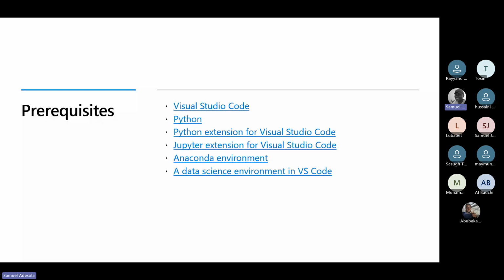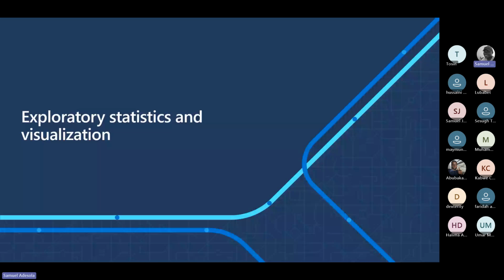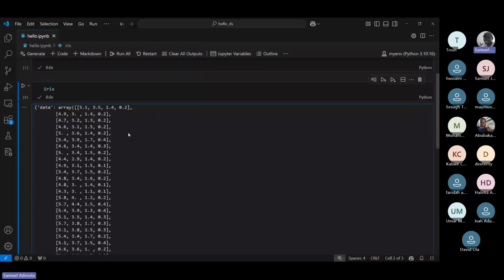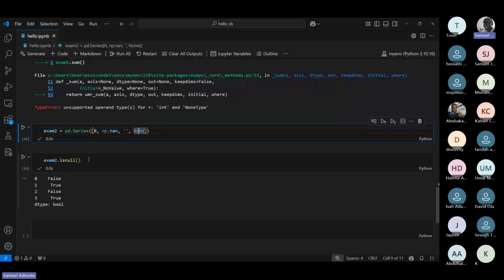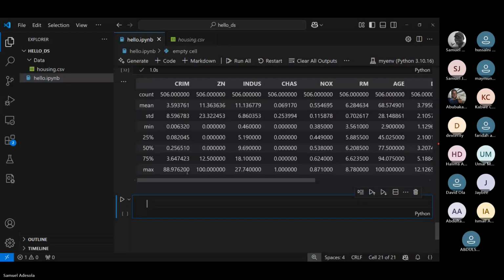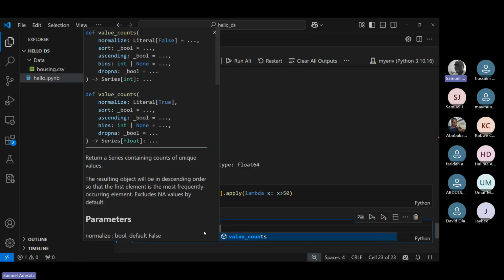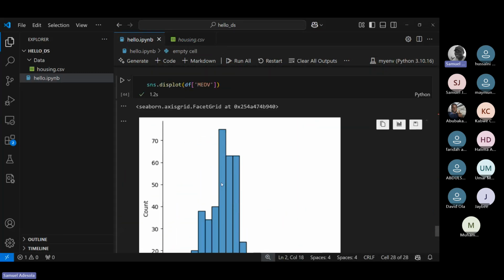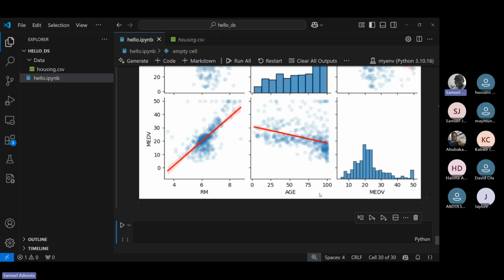Clean and Prepare Data using Python and Visual Studio Code